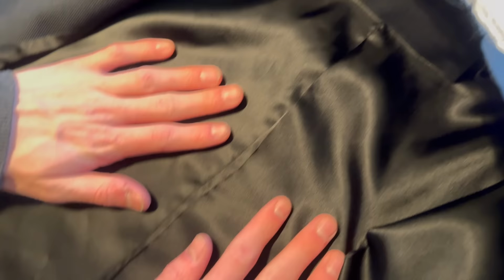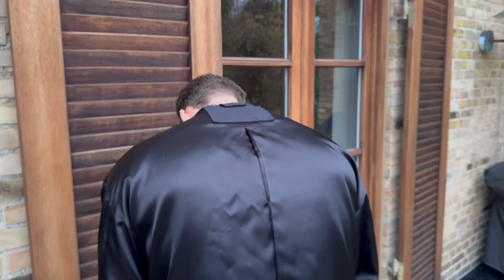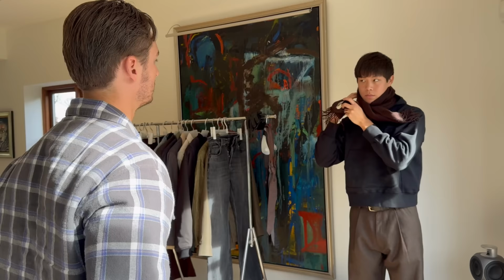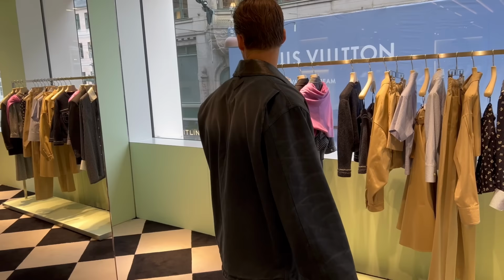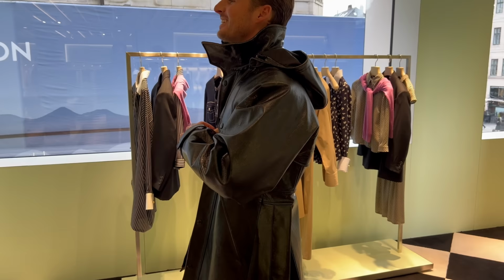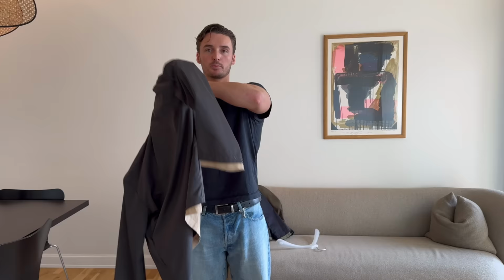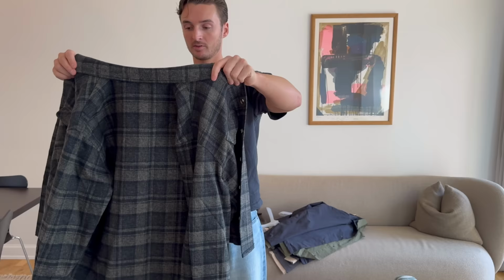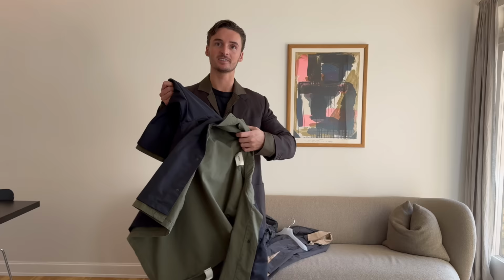spring vlog (sampling, styling, photoshoot and more)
Spring Vlog! Behind the Scenes of Running a Fashion Brand: O. FILES Prototyping (finishing the Origami Jacket from last video), Collection Styling, Photoshoot and Daily Work with the Team. Also including Shopping and Catching the Spring Vibes in Copenhagen. Enjoy.

A Sub, Comment and Like means a lot to me - Everything is appreciated

Chapters:
0:00 Intro & Few Days Skiing in the Alps, Ischgl (Austria)
1:16 Finishing the Origami Golf Jacket from Previous Video (See Finished Sample)
5:10 Styling w. Julius and Michael (O. FILES Pre-Spring 2024)
6:55 Photoshoot Day (O. FILES Pre-Spring 2024)
8:11 Shopping (Prada Canvas Jacket) Runway Pieces
10:16 Collection Review (O. FILES Pre-Spring 2024)